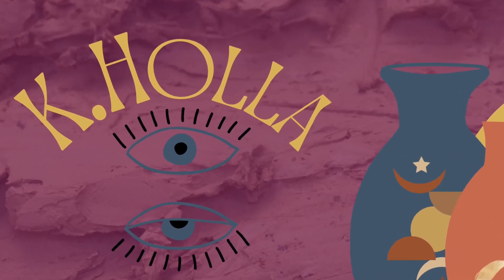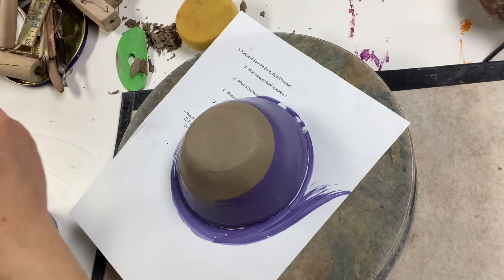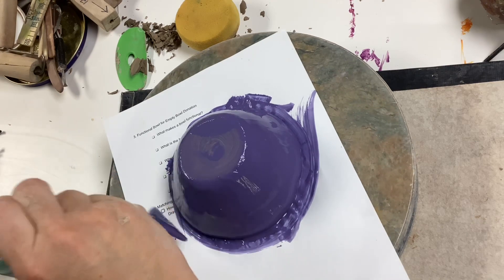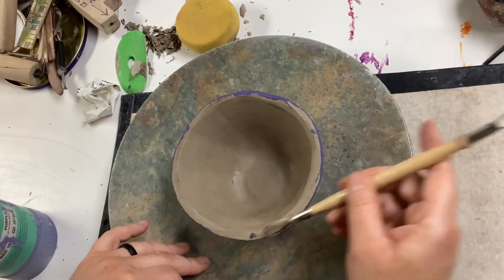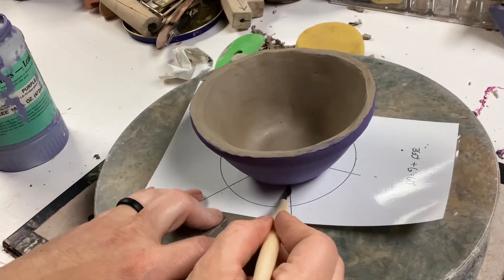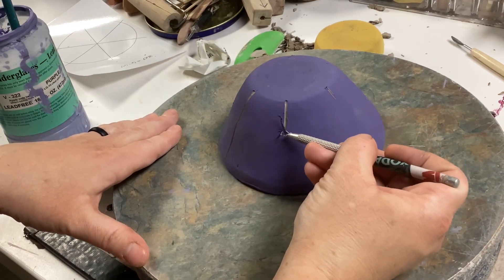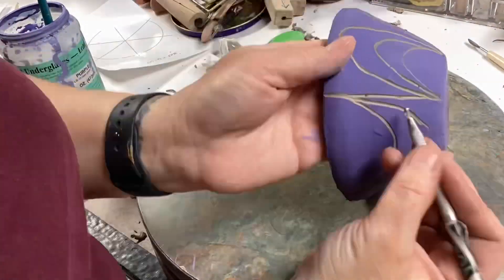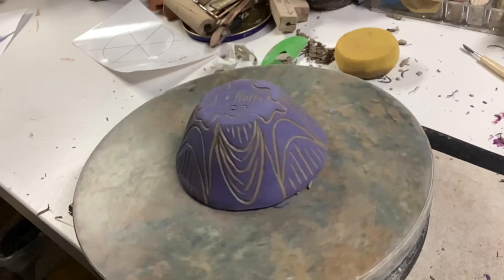Underglaze + Sgraffito Bowl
This video demonstrates the process of applying underglaze to a leatherhard bowl, and then using a sgraffito tool to carve out a design.